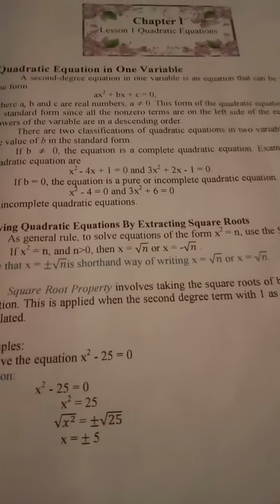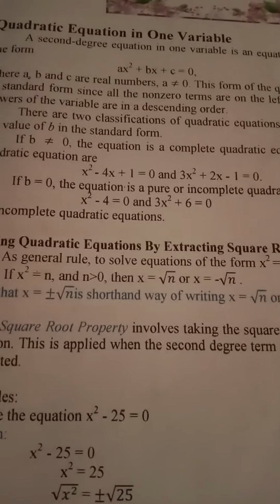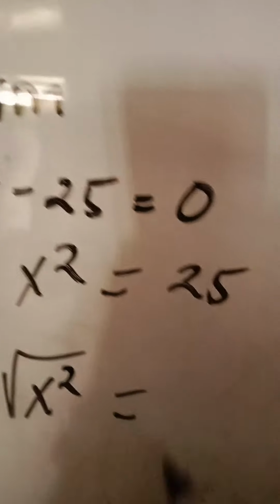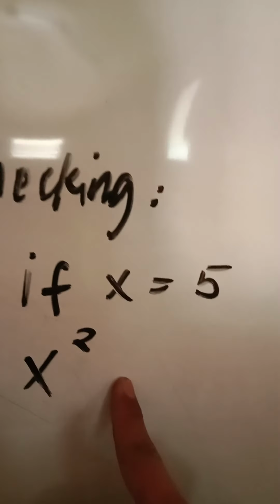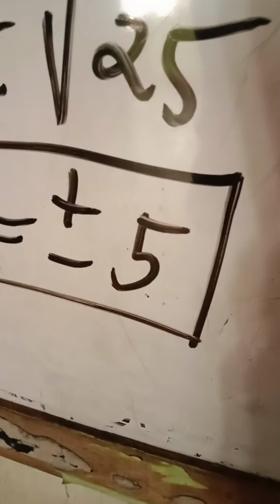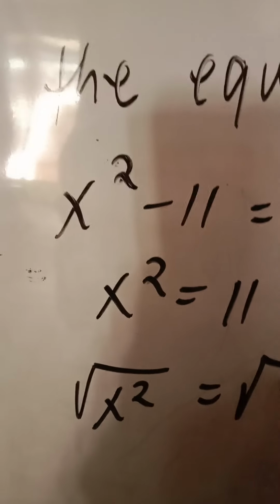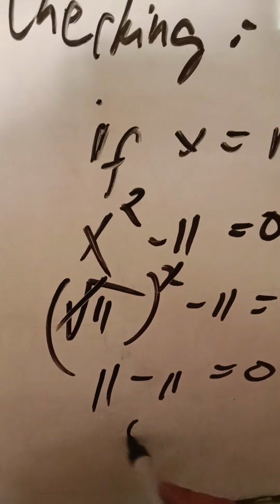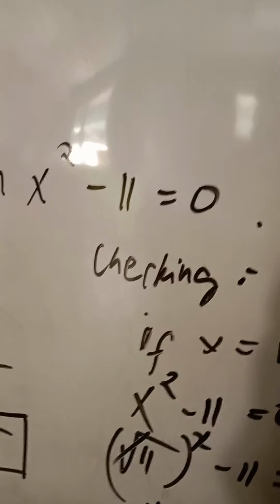Discussion for Mathematics in Solving Quadratic Equations by Extracting Square roots